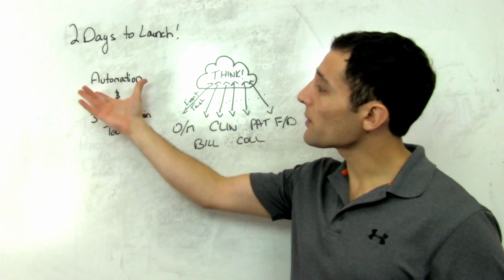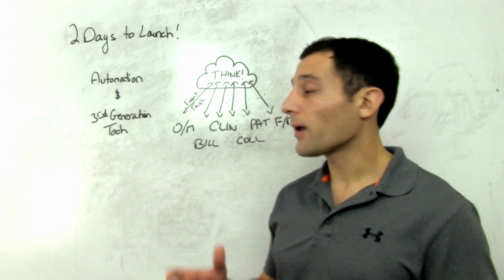POI 2 Days to Launch and Automation